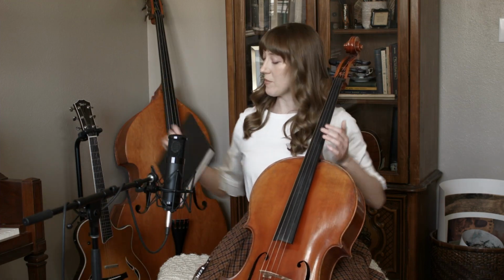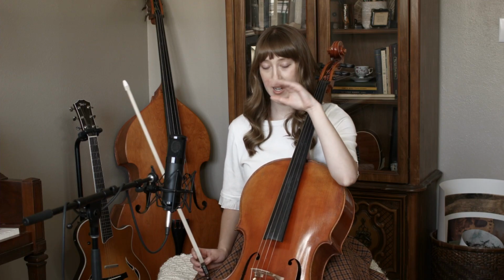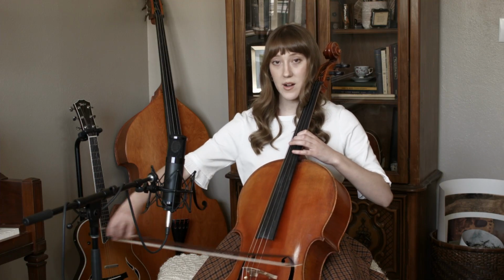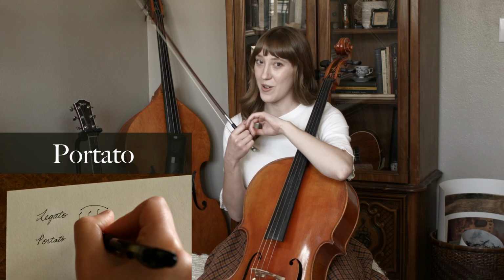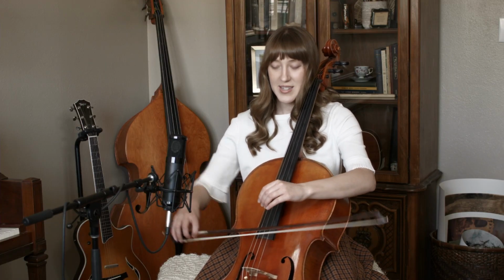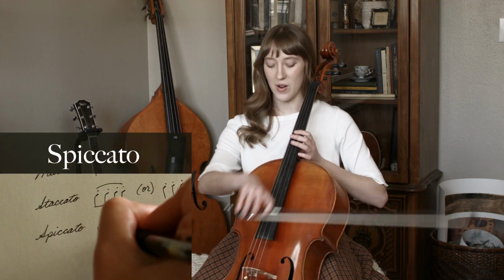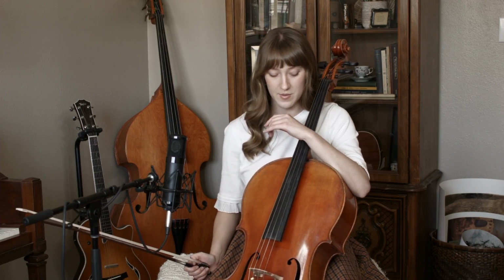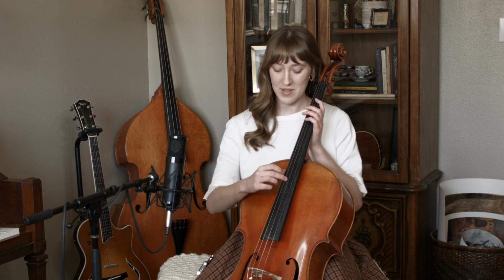How to Accompany Others Using the Cello, Part II: Bowing Patterns & Techniques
If you want to accompany a vocalist or even yourself (if you like to play and sing simultaneously), this video can help you get started!

I review a basic list of simple bow strokes that you can use to add variety to your cello accompaniments. We discuss:

01:15 Dynamics
03:10 Detaché
04:56 Legato
05:30 Portato
06:00 Martelé
07:29 Staccato
08:29 Spiccato
09:15 Sul Ponticello
09:41 Sul Tasto
10:29 Col Legno
11:18 Pizzicato